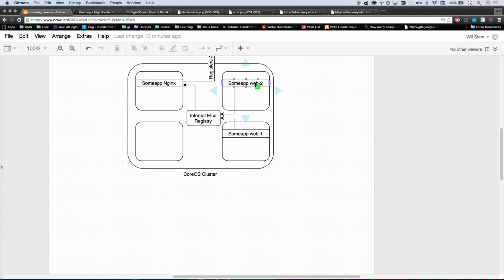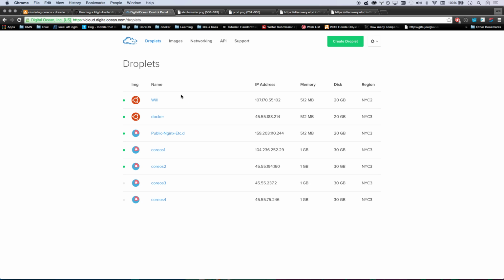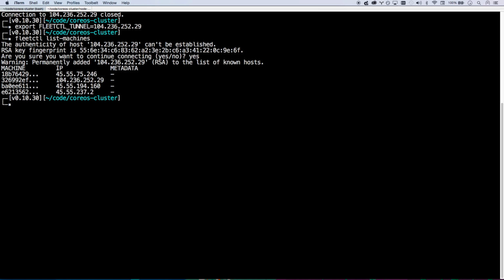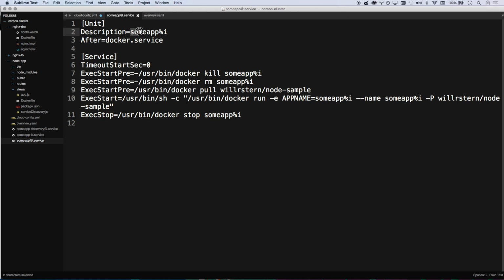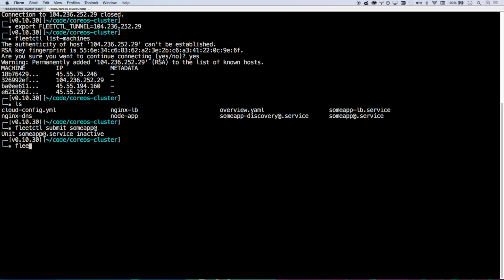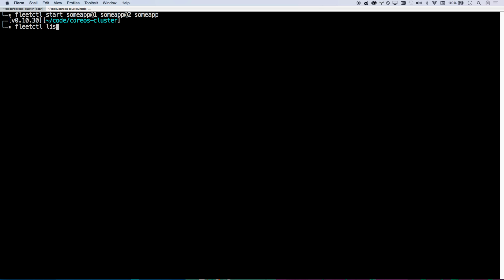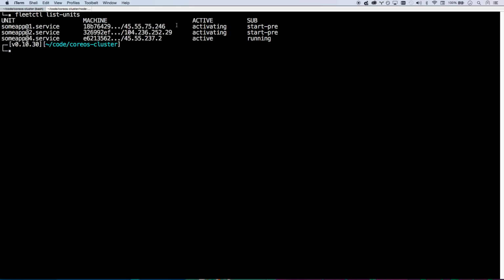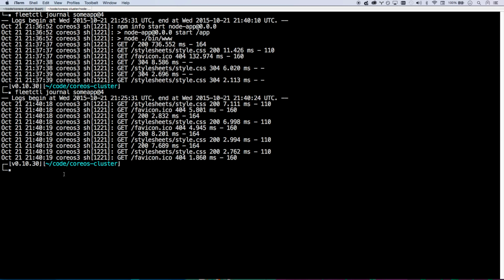Scaling Docker #2 - Tutorial on Scheduling Docker Containers across CoreOS machine with Fleet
Now that we've built a CoreOS cluster, let's schedule apps across it with Fleet.

- Cluster computing - CoreOS is our solution here.  CoreOS allows us to make an expandable cluster of computers so we can add more computers should our application need more power to scale.  CoreOS also allows us to run services on any machine in the cluster and they can all communicate with each other.

- Scheduling: we shouldn't manually choose which app runs on which machine - this idea doesn't work at scale.  Fleet will be our scheduler that decides where our apps/services run.  If a CoreOS machine goes down, fleet will reschedule any services that it was running onto a new machine.

- Service Registration/Service Discovery: Since we never know what ip address or port a service will be running on, we need to register that service so other services can find it and communicate with it.  We'll use Etcd and Flannel for this

- Public DNS: Once the app is working, we need a fixed way for the outside world to access it.  We'll use Nginx and Confd for this.  Confd will watch Etcd for service registration and when services come/go, it will build a new configuration file for Nginx and reload Nginx.

This docker tutorial will help you understand how to go through every step of this process.